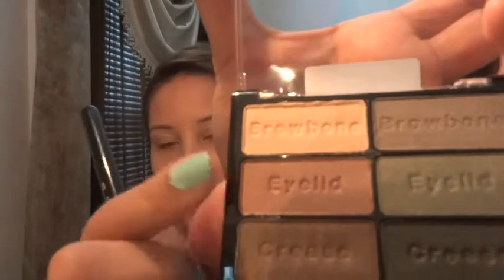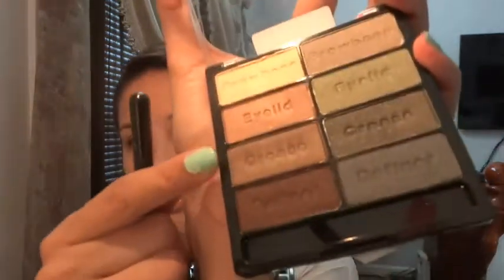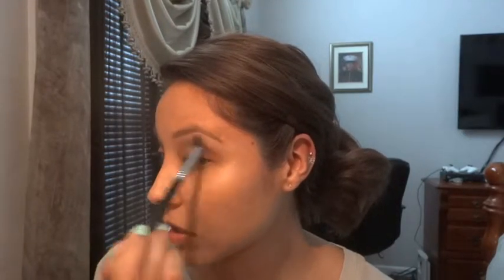Neutral Eyes With a Pop Using Wet and Wild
Just a simple eye look using Wet n Wild eyeshadows. The palette that I am using is called the Comfort Zone. Hope you enjoy.

xoxo
Stephanie